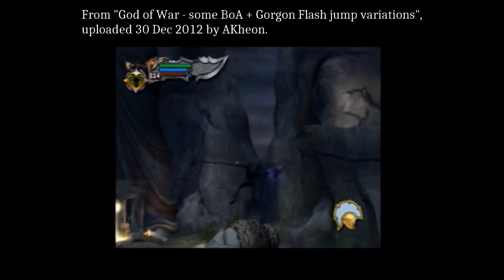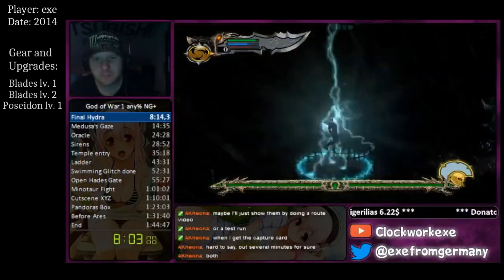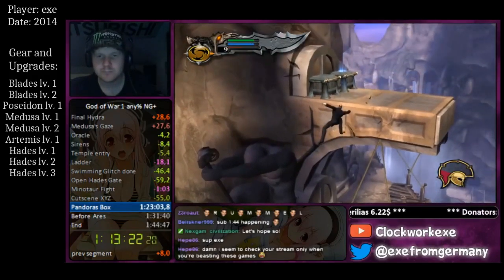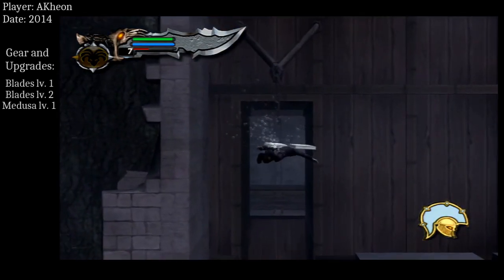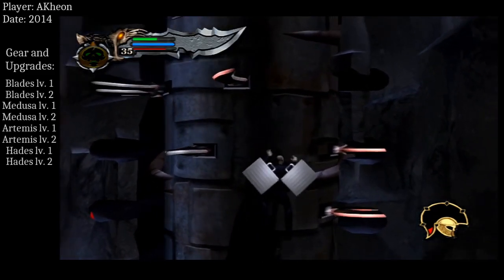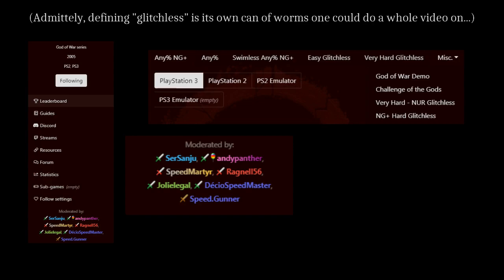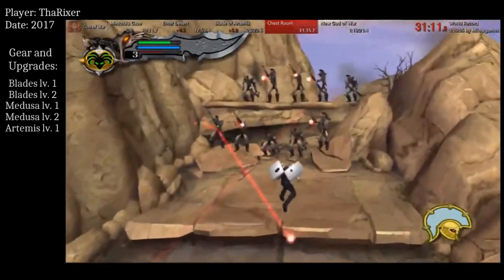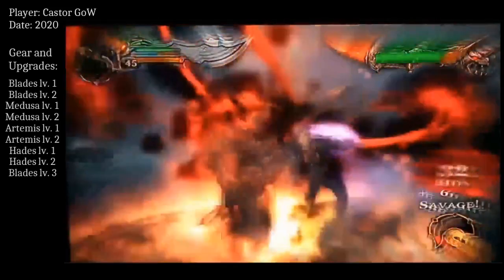The History of God of War (2005) speedrunning pt. 2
Second part in a video series that examines how God of War (2005) runs have progressed over the years, plus some trivia about the community on the side.

Research, voiceover, editing, special effects and original music by AKheon.

...for feedback

...for voice acting

Relevant links:

Kazumiyumi's 2:21 any% NG RTA:
(Chronologically first RTA?)

God of War Glitch FAQ for general info about the glitches and who discovered what: